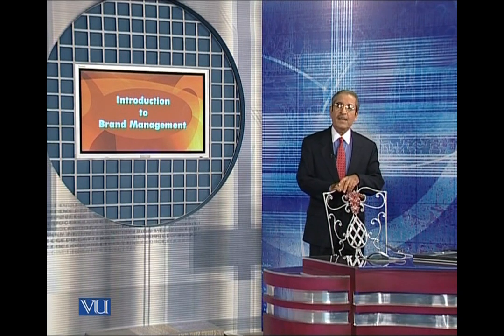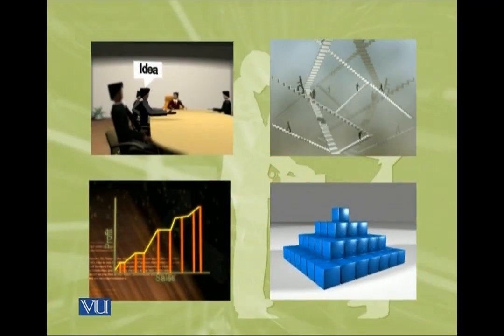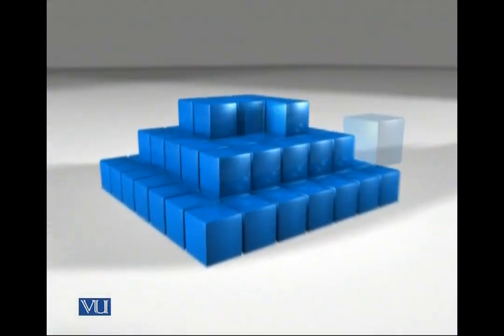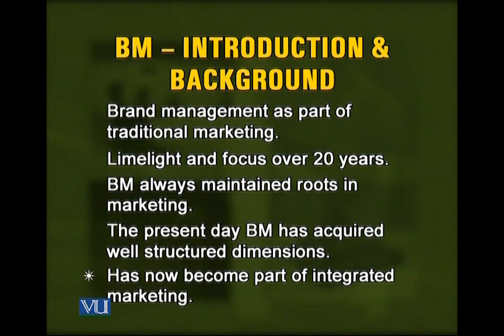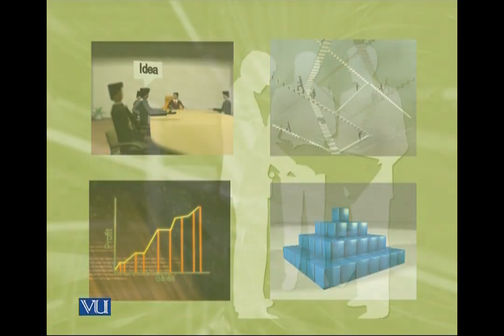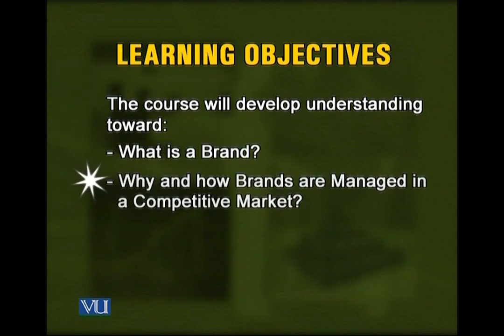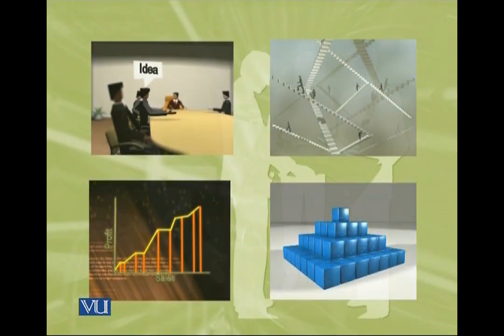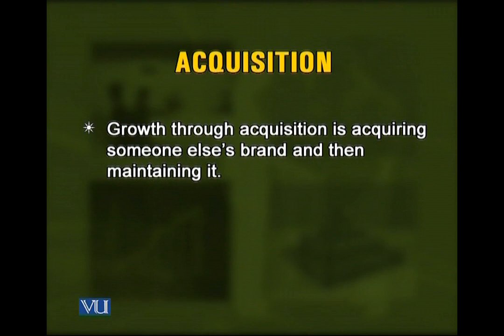MKT624_Lecture01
MKT624 - Brand Management